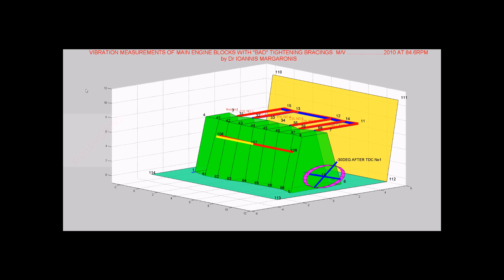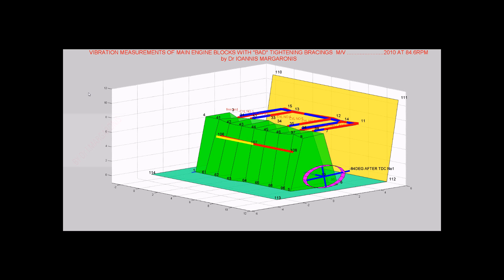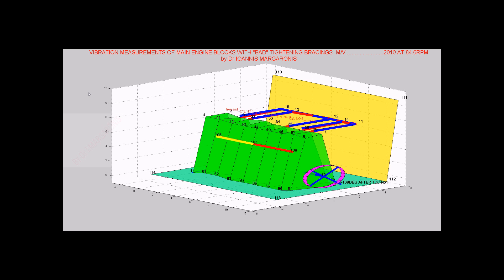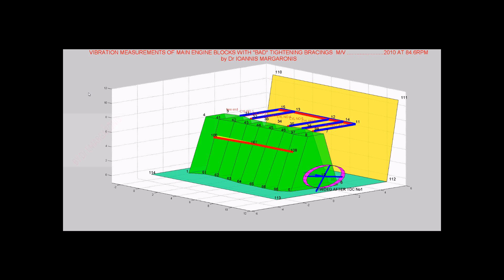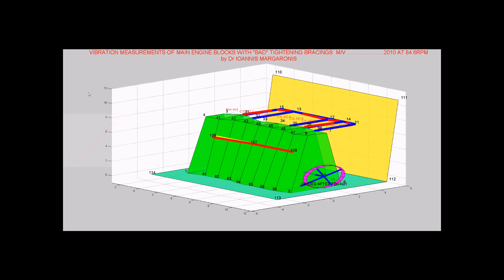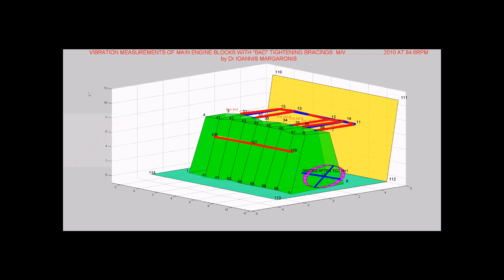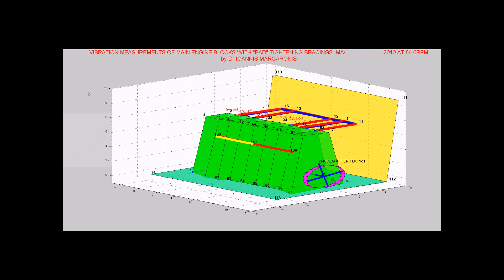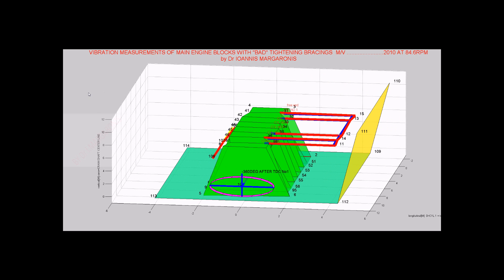marine main engine vibration with "bad" adjust bracing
Vibration video report for marine main diesel engine with "bad" adjustment of bracings